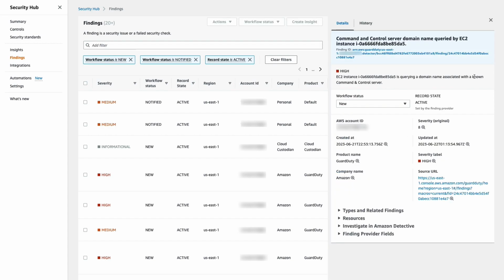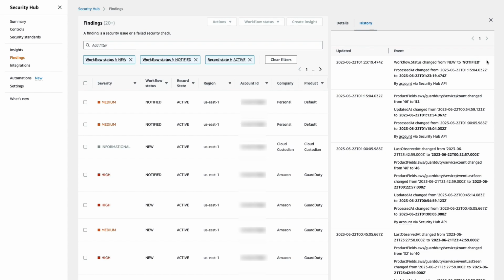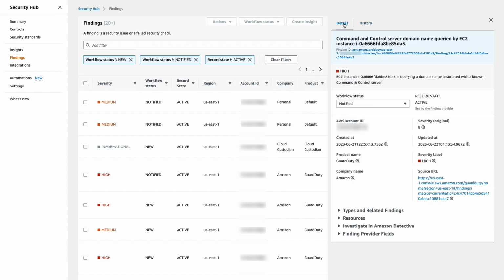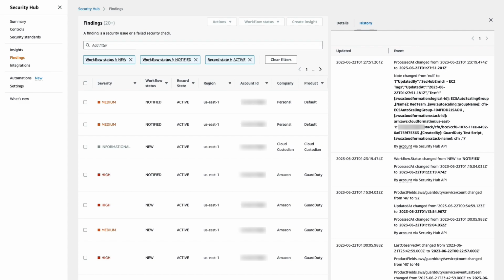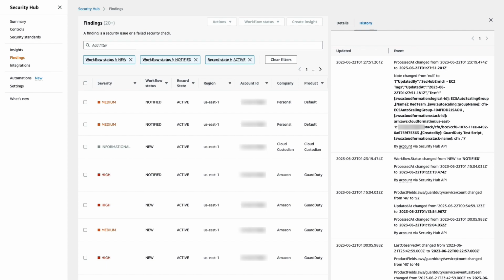Using the Security Hub finding history feature | Amazon Web Services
AWS Security Hub, a cloud security posture management service that performs security best practice checks, aggregates alerts, and facilitates automated remediation, features a detailed history of changes that have occurred for each finding in your environment. This view provides an immutable trail of changes, indicating what fields were changed, by whom, and when. You can get more visibility into the changes made to your findings over time, making it easier to identify and investigate any suspicious or unauthorized changes.

Consult the user guide to learn more about working with Security Hub findings and other features and capabilities

Interested in self-paced digital training on this service? Visit AWS Skill Builder to take the Getting Started with AWS Security Hub course